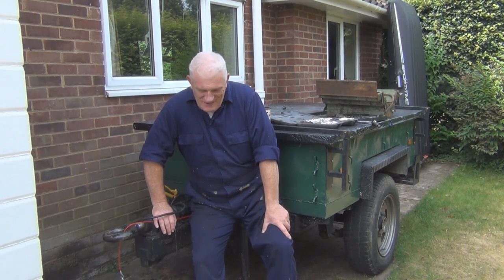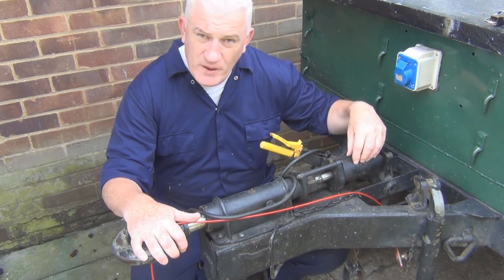Routine maintainance (Be Ready - Stay Ready)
Routine Maintenance (Be Ready - Stay Ready)